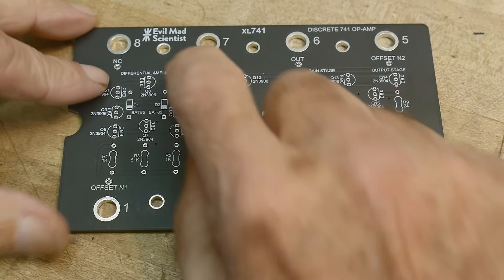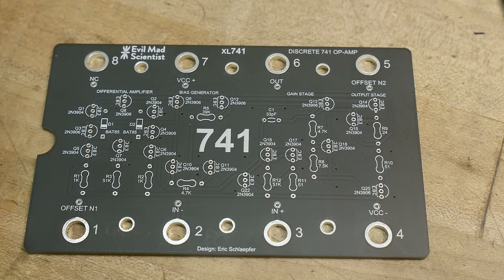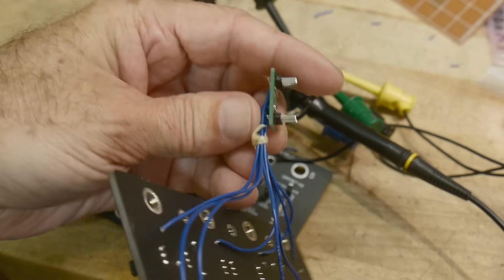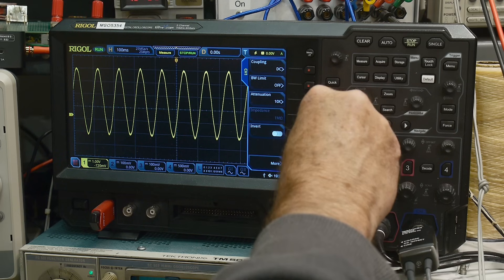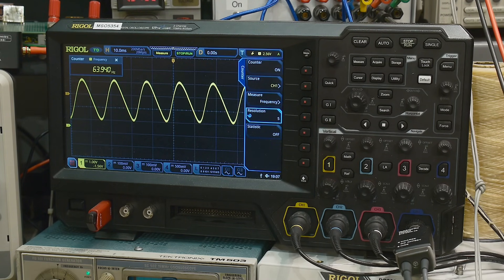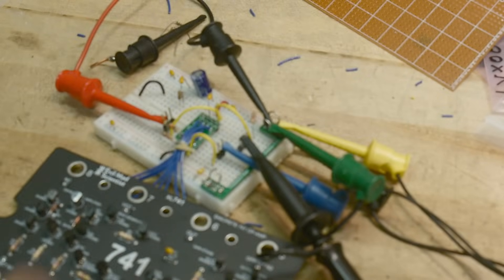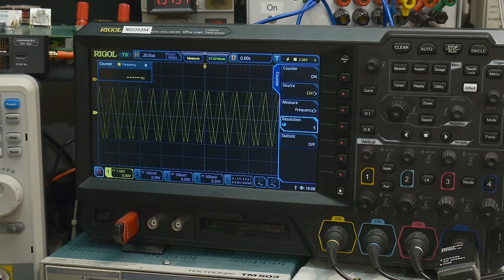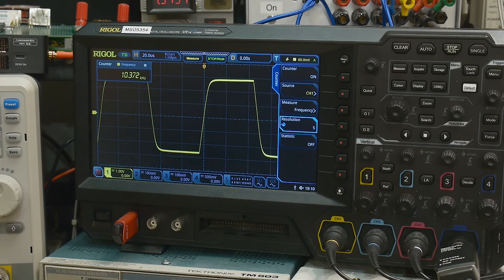#1735 Evil Mad Scientist 741 (part 1 of 3)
Episode 1735